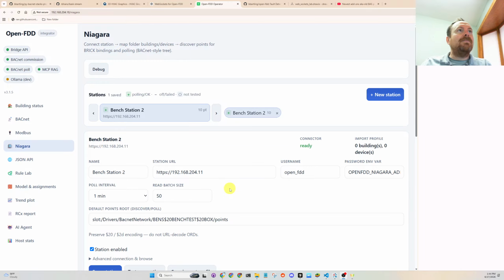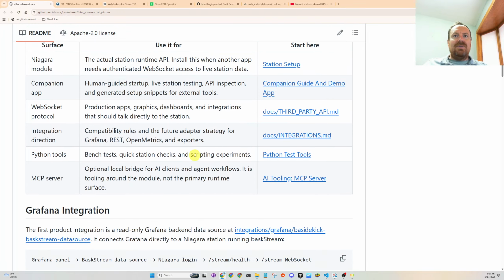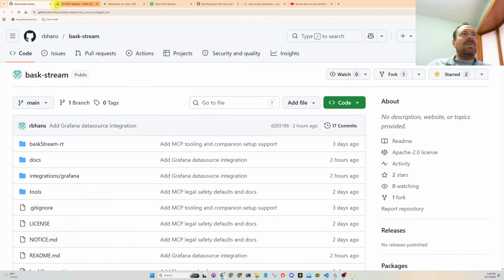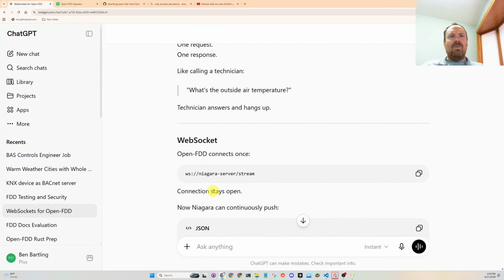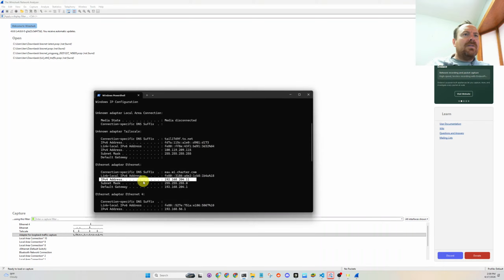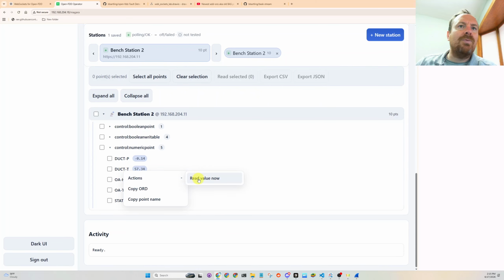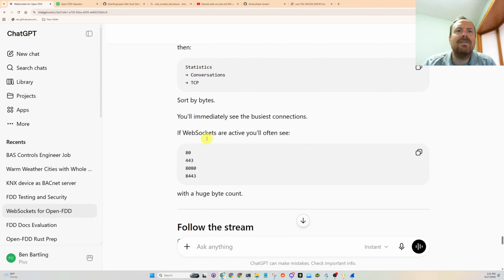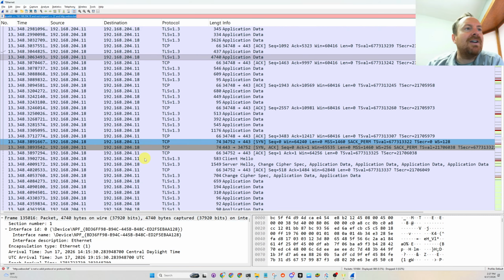Open-FDD v3 Dev Logs 1: WebSockets with Niagara and Wireshark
Open-FDD Dev Logs — Part 1

This episode was supposed to be a simple walkthrough of Niagara WebSockets and packet captures. There was a nice introduction covering where Open-FDD currently stands in development, but after that I would honestly probably skip ahead to the next video when it comes out. There was not a lot of progress made on the technical understanding of WebSockets in this episode.

Instead, it turned into a pretty good lesson on getting set up with Wireshark and ChatGPT. I still have a ton to learn about networking, packet captures, and analyzing network traffic, but it was a good first step.

The goal was to use Wireshark to capture Niagara WebSocket traffic between a Niagara station and Open-FDD running on a Linux server. I wanted to see if I could actually inspect live sensor values flowing across the wire and better understand how WebSockets differ from traditional REST APIs.

Along the way I learned a few things.

The next video will take this a step further.

The plan is to create a non-TLS Niagara test station specifically for learning purposes and attempt the packet capture again. With encryption removed from the lab environment, we should be able to see exactly what the WebSocket traffic looks like on the wire and hopefully observe live point updates flowing between Niagara and Open-FDD.

After that, we'll build a very simple Python web application using FastAPI that exposes both REST and WebSocket endpoints so we can compare the technologies side-by-side and capture the traffic ourselves.

Sometimes the videos where things don't work exactly as planned end up teaching the most.